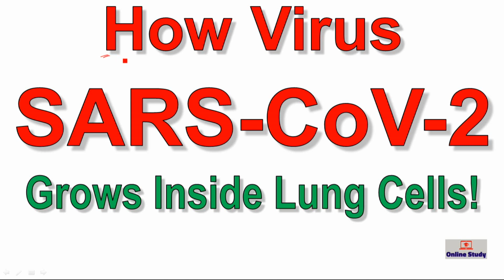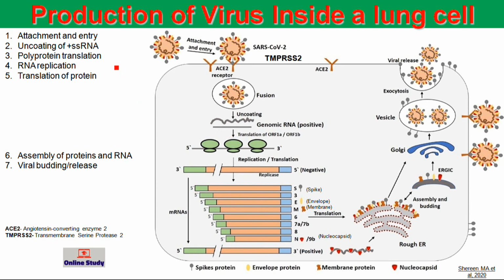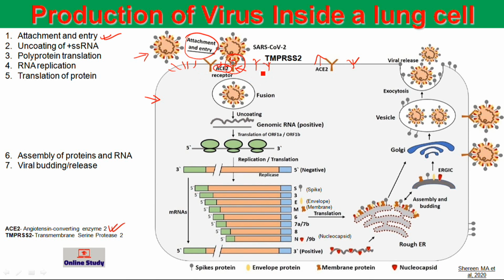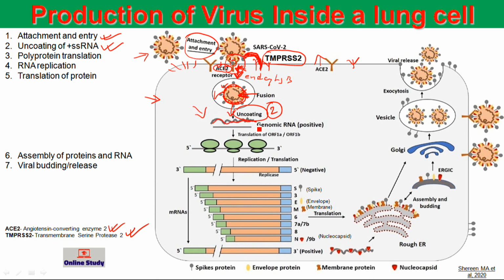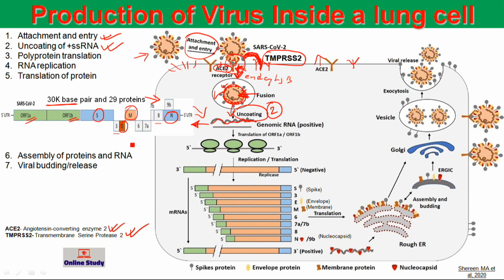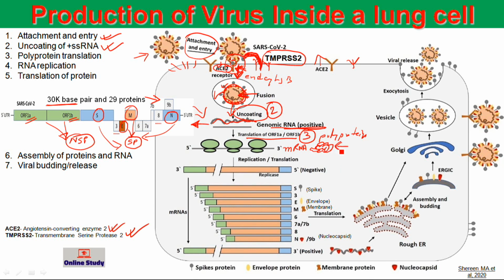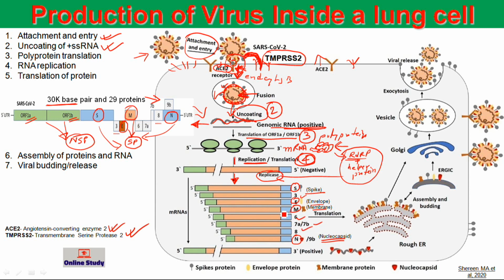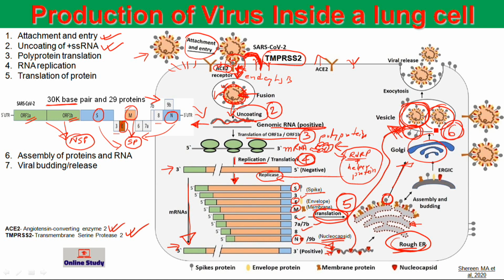How SARS-CoV-2 or coronavirus replicates inside of human lung cells? II Mechanism of replication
SARS-CoV-2 or the novel coronavirus infects human oral epithelial cells, type-II secretory cells or ciliated transitory secretory cells. All of these pneumocytes (cells that are found in the lung) are rich in angiotensin-converting enzyme type II (ACE-2) on their cell surface. ACE2 is the receptor of SARS-CoV-2 and binds with spike protein of the virus. With the help of other proteases like TMPRSS2, viruses enter inside of the lung cells. There are several steps for how these viruses make their progeny-
1. Attachment and entry: viral spike protein binds with ACE2 on lung cells and makes entry inside of the cell. The process called endocytosis.
2. Uncoating of +ssRNA: after entering the cells, the viral genome (in this case +ssRNA) gets released in the lung cell's cytosol.
3. Polyprotein translation: +ssRNA used as a messenger RNA (mRNA) and makes a long polyprotein via translation.
4. RNA replication: The self protease ability of this polyprotein helps to release RNA dependent RNA polymerase (RdRP) with some helper proteins. RdRP makes the other RNAs necessary for structural (SP) and non-structural proteins (NSP) production.
5. Translation of protein: These RNAs are translated into the rough endoplasmic reticulum to several proteins.
6. Assembly of proteins and RNA: structural proteins are assembled to viral full-length +ssRNA.
7. Viral budding/release: Matured viral particles are released by a budding process called exocytosis.

References-
1. High expression of ACE2 receptor of 2019-nCoV on the epithelial cells of oral mucosa.
2. SARS‐CoV‐2 receptor ACE2 and TMPRSS2 are primarily expressed in bronchial transient secretory cells.
3. COVID-19 infection: Origin, transmission, and characteristics of human coronaviruses.
4. Bad News Wrapped in Protein: Inside the Coronavirus Genome.
5. SARS-CoV-2 Cell Entry Depends on ACE2 and TMPRSS2 and Is Blocked by a Clinically Proven Protease Inhibitor.